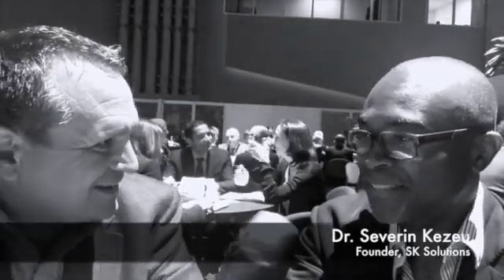IoT Expert Interview: Dr. Severin Kezeu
This video is about IoT Expert Interview: Dr. Severin Kezeu